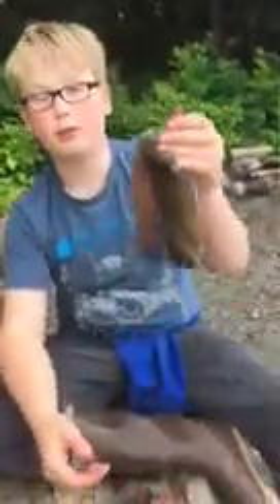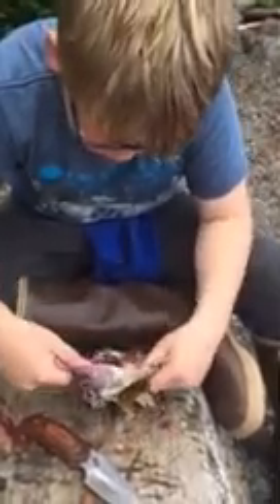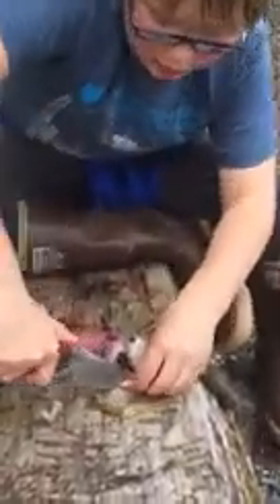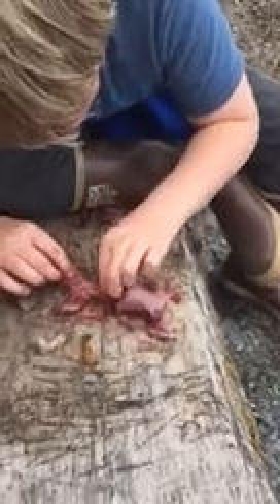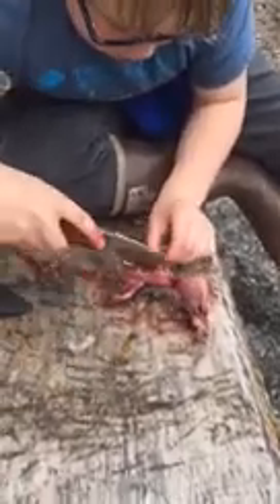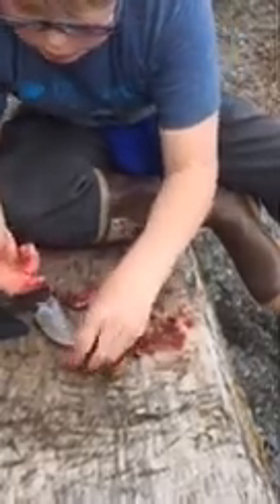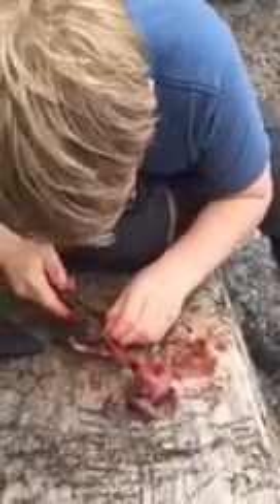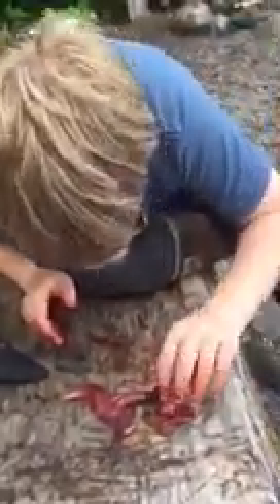How to skin a forest rat on the beach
My dad shot this squirrel and I skinned it for the grill. They are pretty tasty..